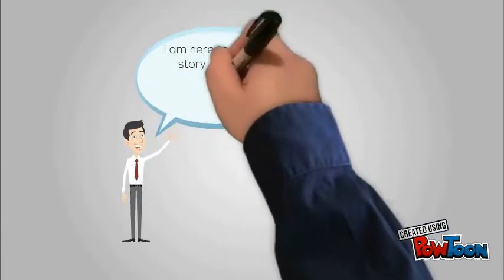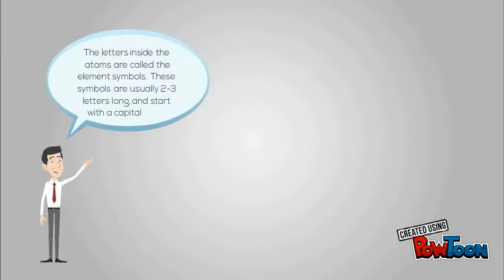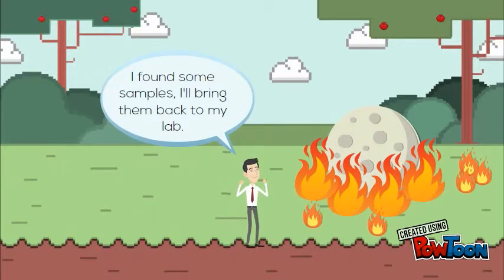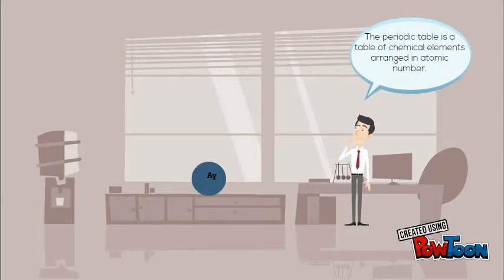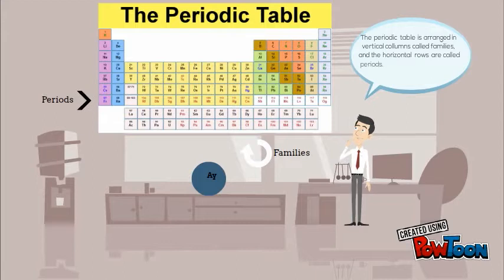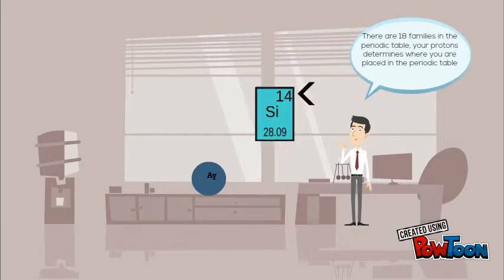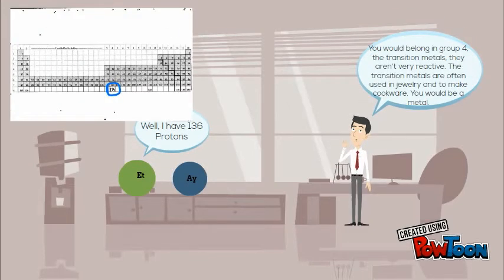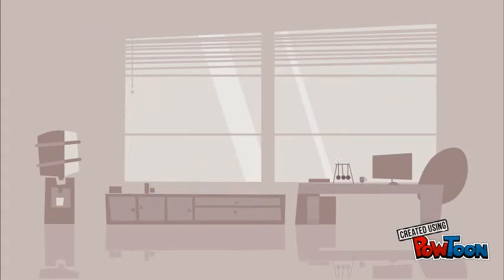Science Summative Assesment